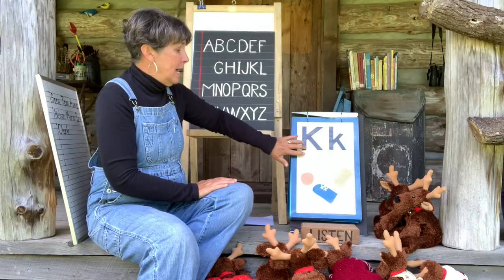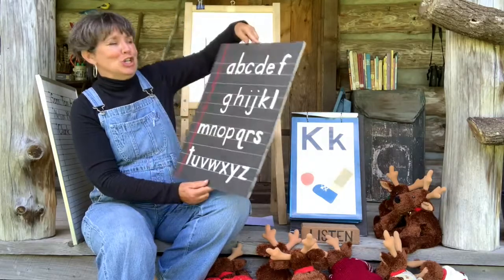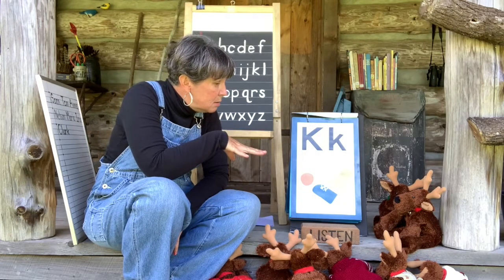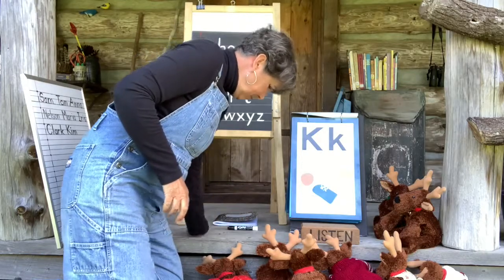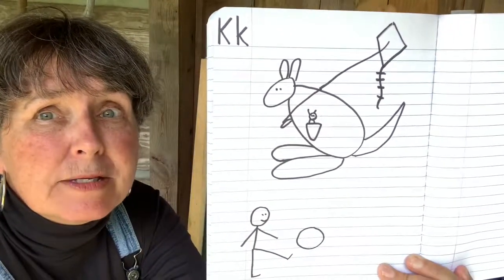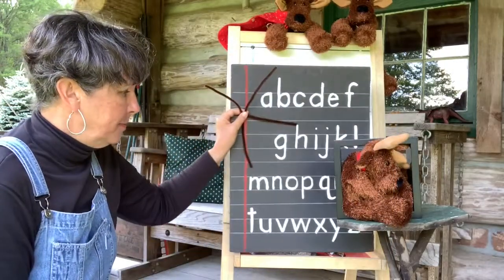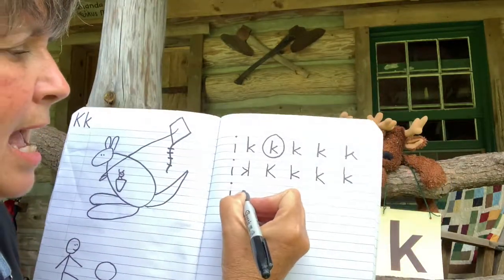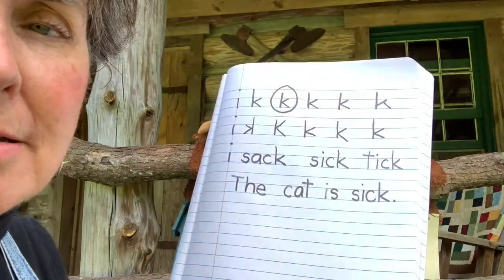Overall School K, Phonics Lesson 8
Mrs. Overall uses large muscle movements to teach phonics, writing, and reading for the letter K. Music, drawing, exercise, stuffed animals and puppets are used in a real-time, participatory environment.